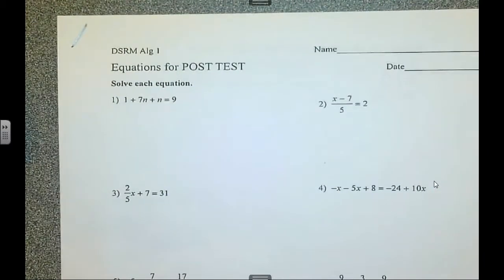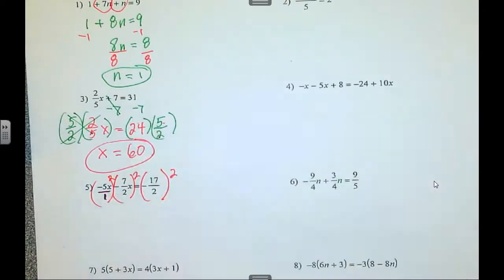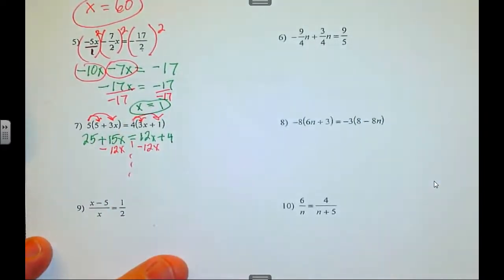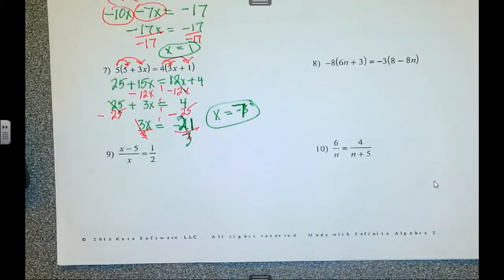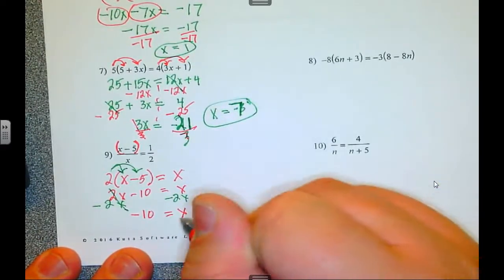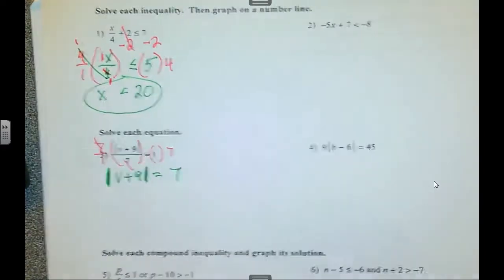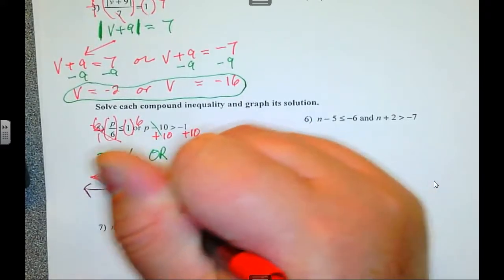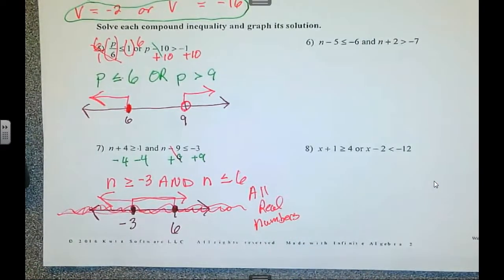A1 Equations for Post Test Review (our Review #3) Notes